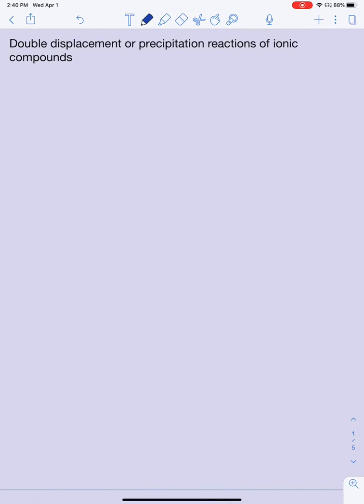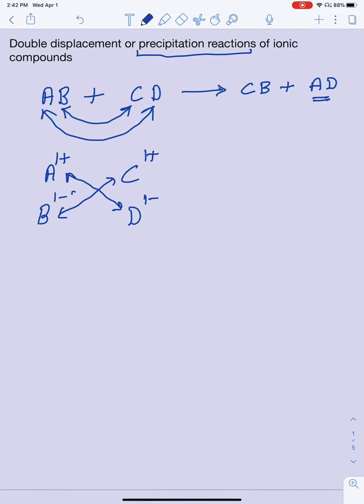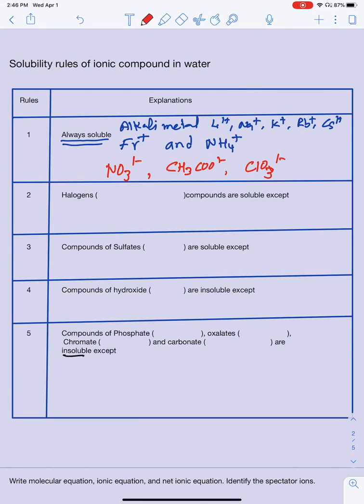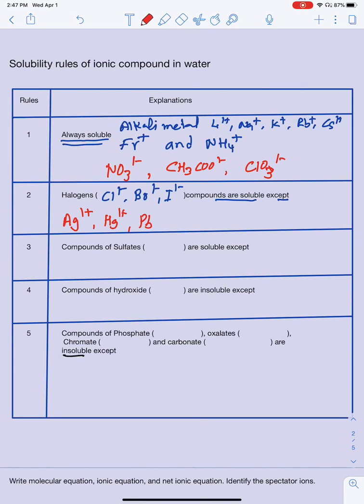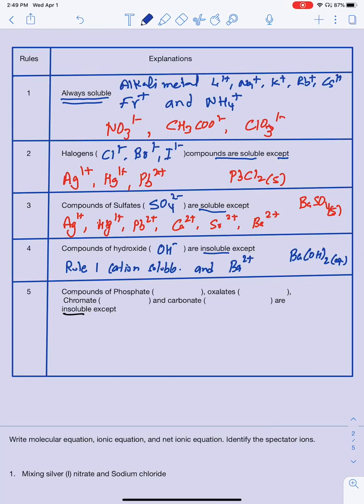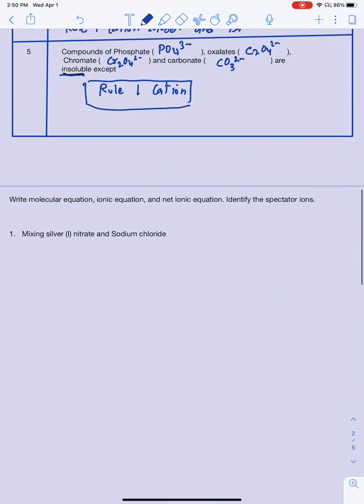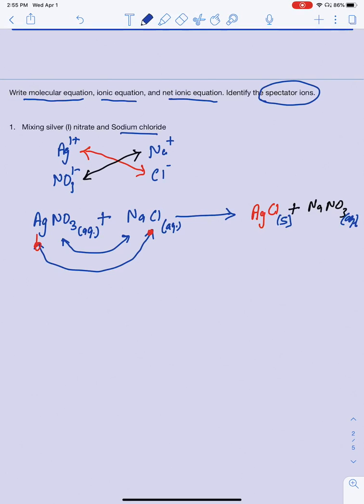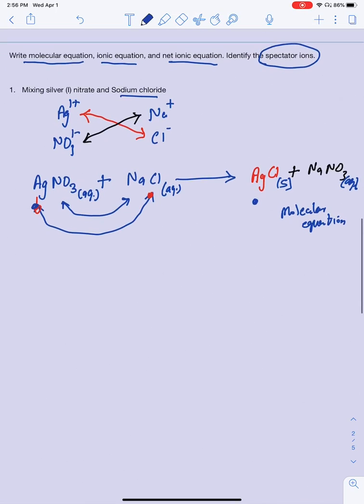Precipitation reactions, simple trick to predict products and solubility rules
Double displacement or precipitation reactions explained
Solubility rules summarized.